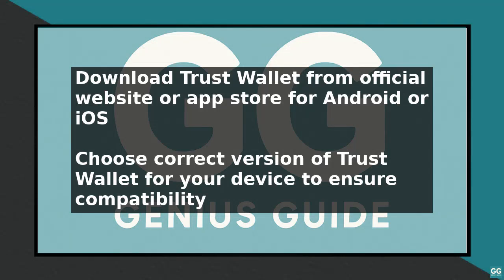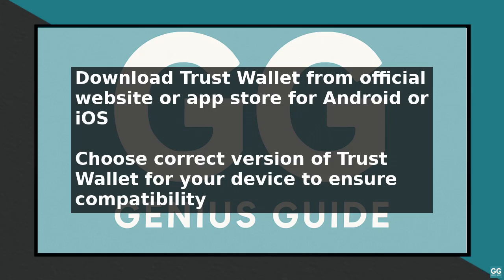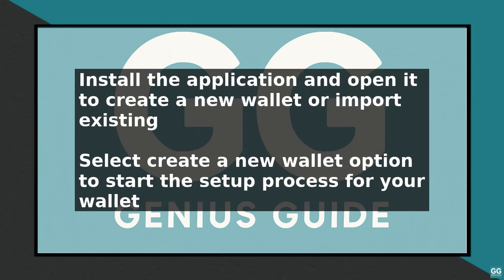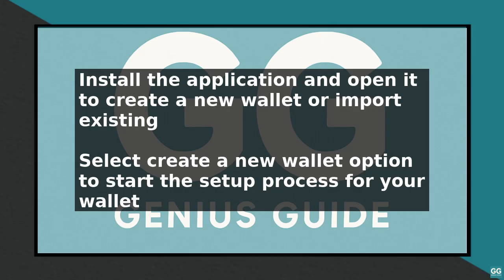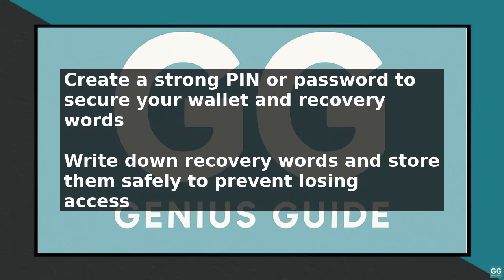How To Download Trust Wallet Create Wallet (2025)